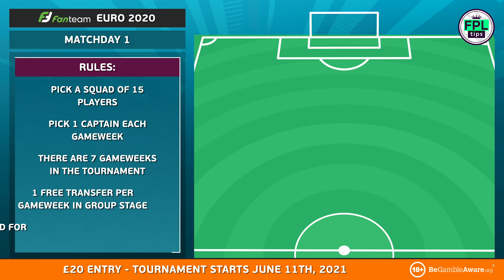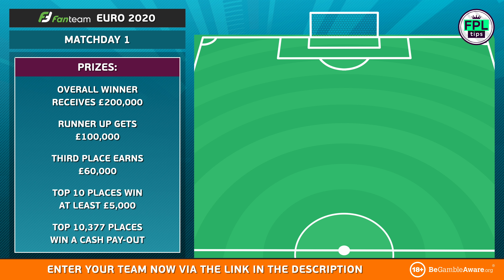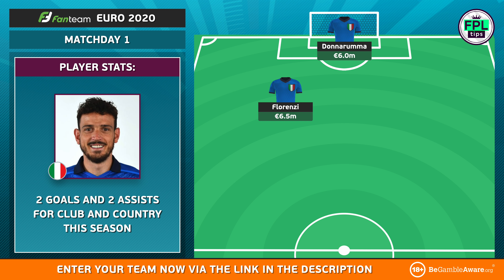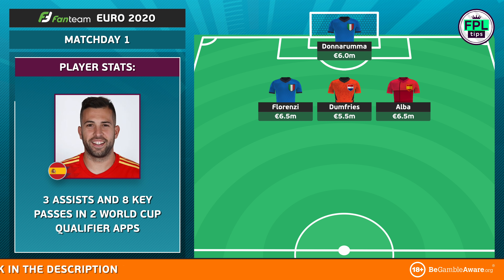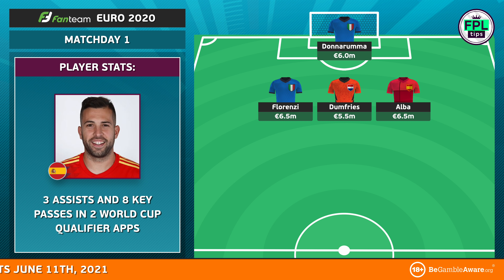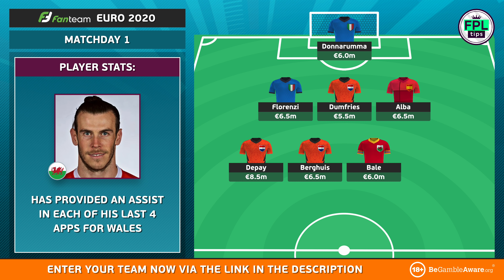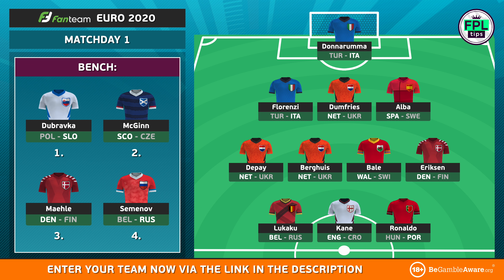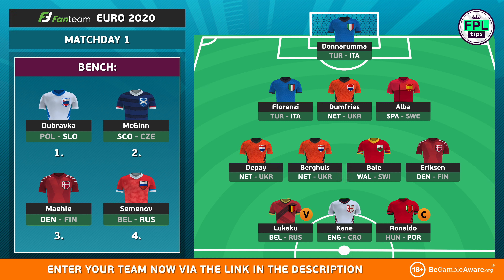FanTeam’s EURO 2020 Game | TEAM SELECTION | Fantasy Football Tips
We’re just over a week away from the start of EURO 2020 and in this video, we’ll be entering a 15-man squad in FanTeam’s £1 Million tournament.

You can enter your team via the above link but you do have to be over 18 - as there’s an incredible £1 Million prize pool on offer, with £200,000 awarded to the overall winner.

Unlike the UEFA game, there are no chips in FanTeam – only a single Wildcard, which must be used between the end of Matchday 3 and the start of the Round of 16.

Captaincy and automatic substitutions work as they do with traditional FPL - in that, once the deadline has passed, you’re locked in until the following Gameweek.

So, it’s perfect if you’re looking for a more low-maintenance game, that won’t be as time-consuming as UEFA’s.